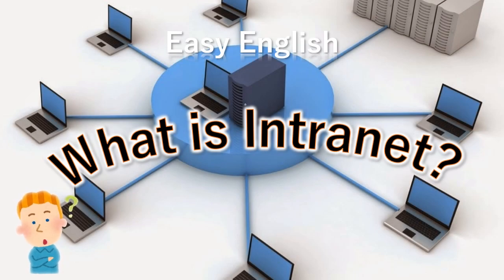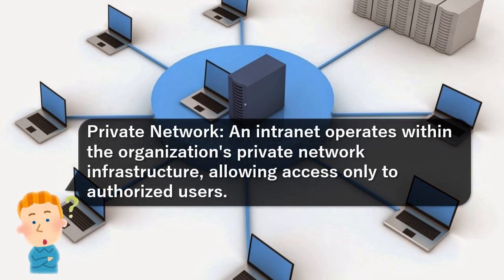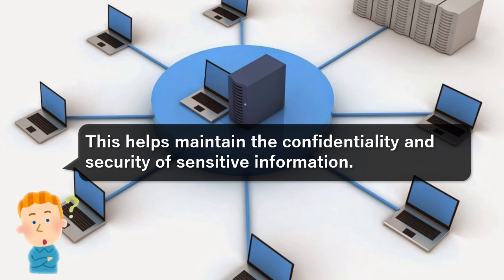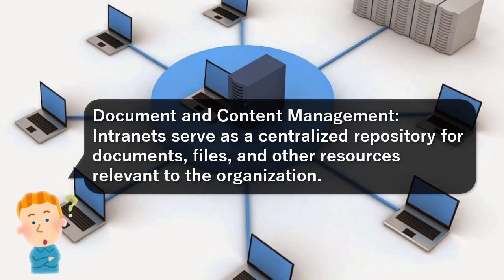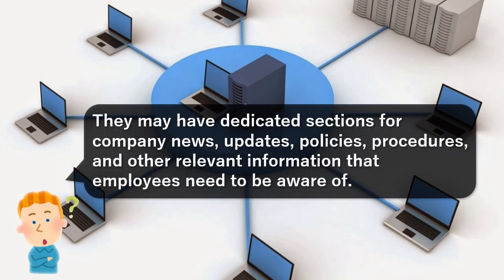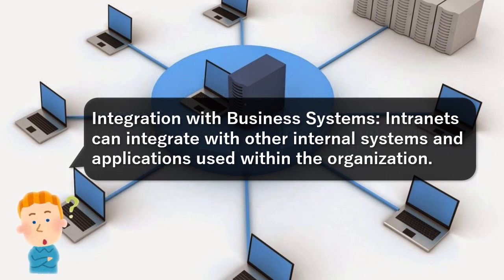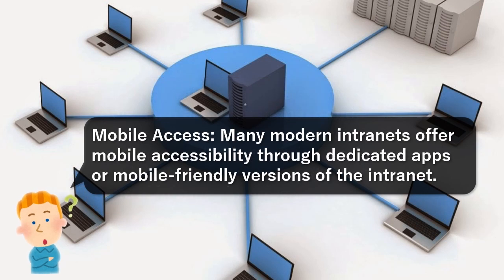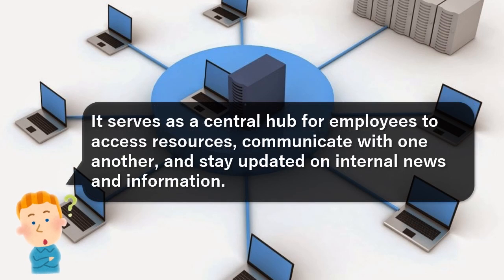What is Intranet? easyenglish intranet イントラネット